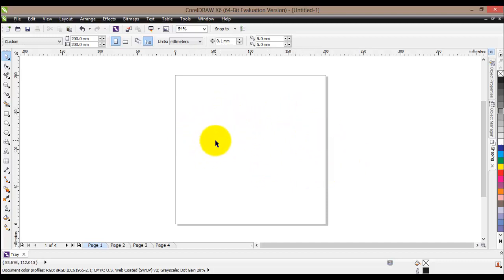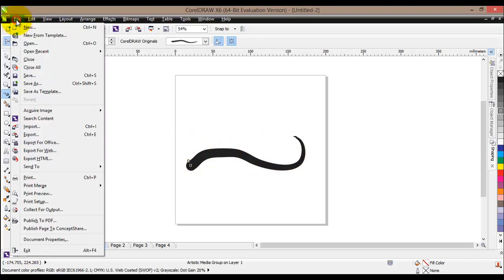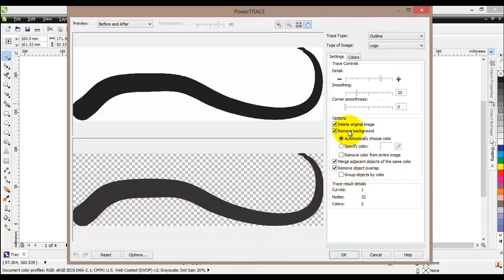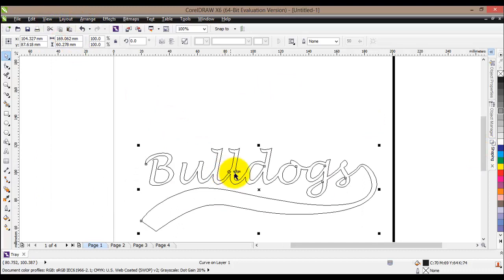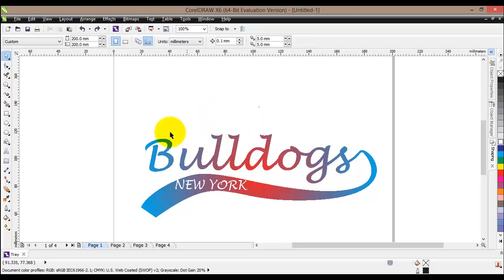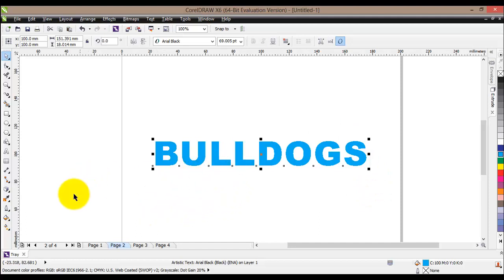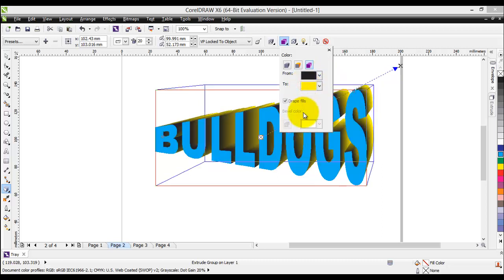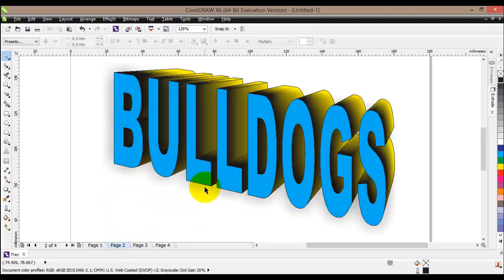Working With Text 3 - CorelDRAW for Beginners Course & tutorial #16